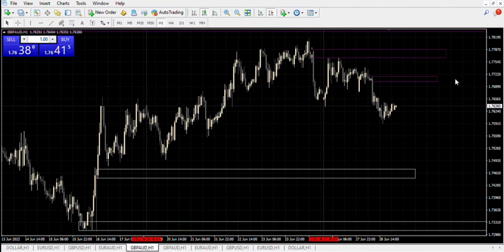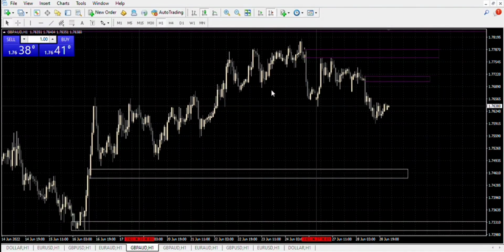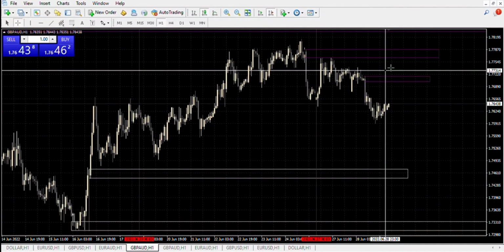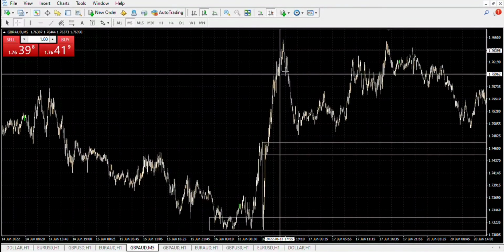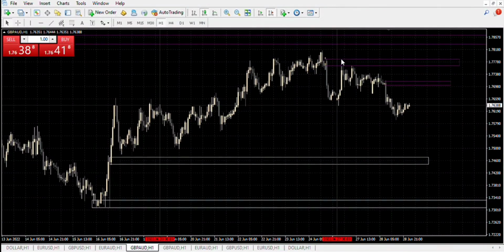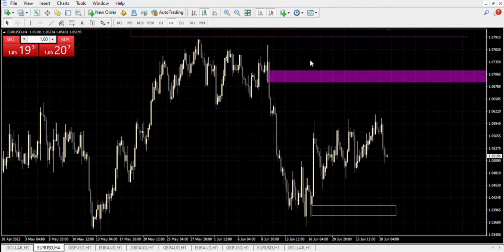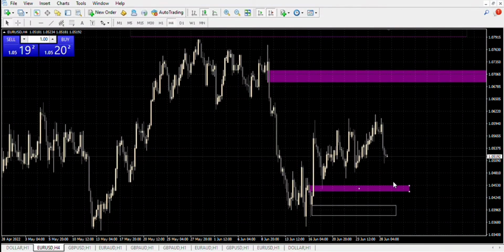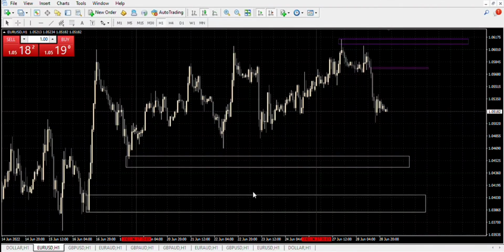SMC finding high probability setups